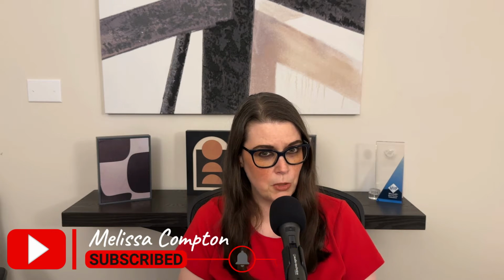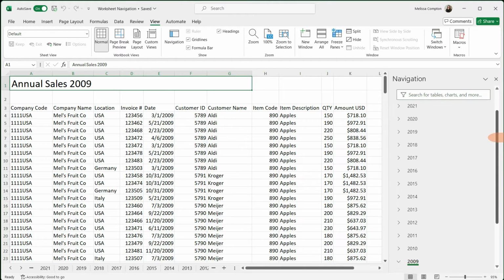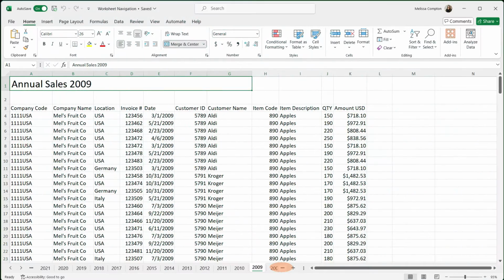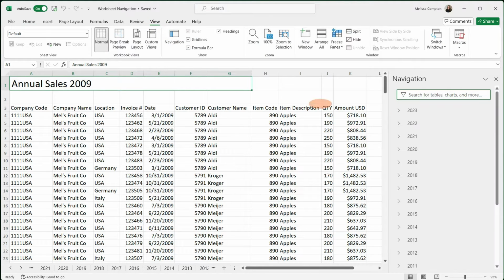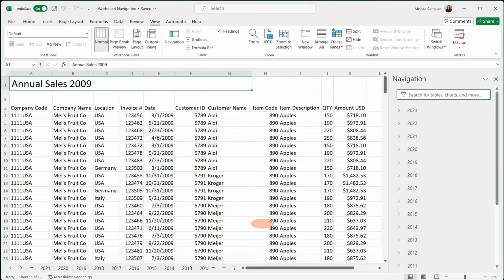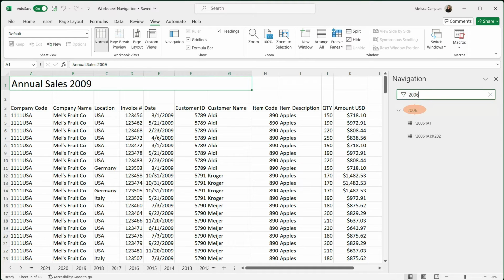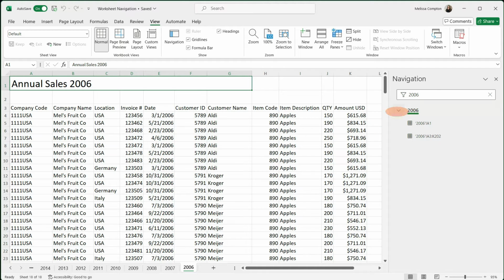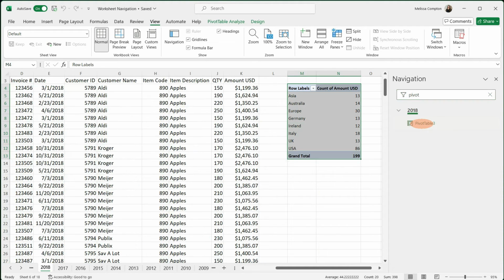How to Navigate and Search Worksheets in Excel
Navigating Excel worksheets can be like finding a needle in a haystack, right? Been there! In this tutorial you will learn how to navigate and search Worksheets in Excel.  Start using the navigation menu and watch how it transforms your workflow. You’ll wonder how you ever managed without it. 🧩✨

📩 NEWSLETTER
- Get the latest high-quality tutorial and tips and tricks videos emailed to your inbox each week